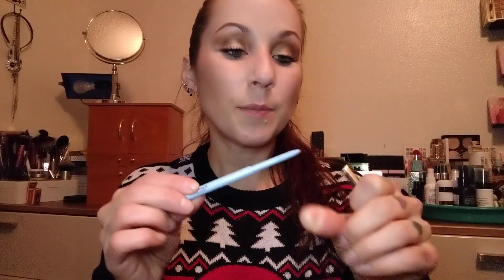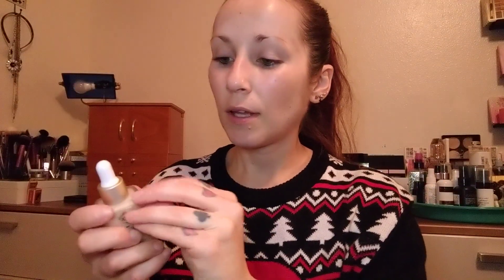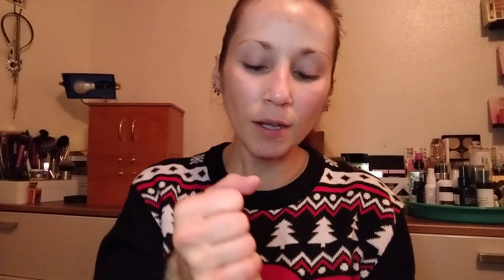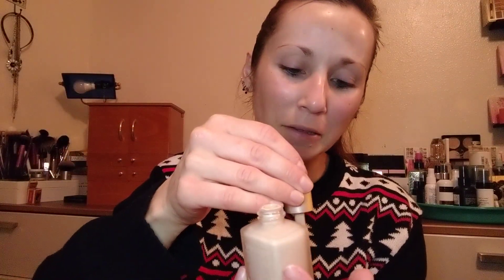CVS Haul and Try On! Late Night FUN!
Joah truly yours natural finish Foundation drop
Joah truly yours full cover concealer
Joah truly yours dark circle corrector
Joah eye scream volume and curl mascara
Joah selfie ready setting spray
Joah Brow bow down to me precision brow pencil
Mua stippling brush
Mua Contour brush
Mua all over Shadow brush
Mua brush cleansing bong with scrubbing pad

Everything mentioned was purchase with my own money